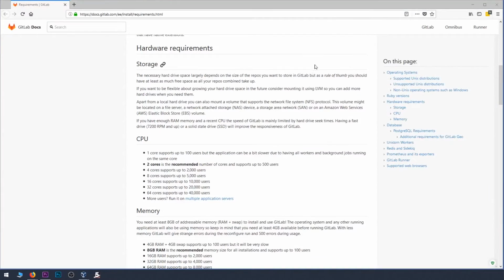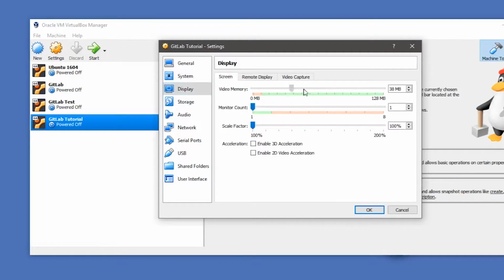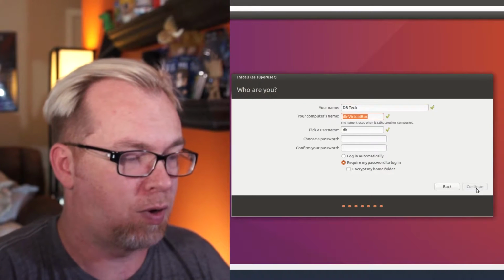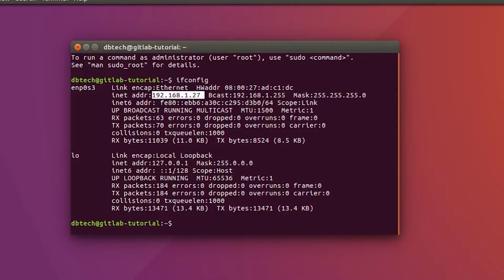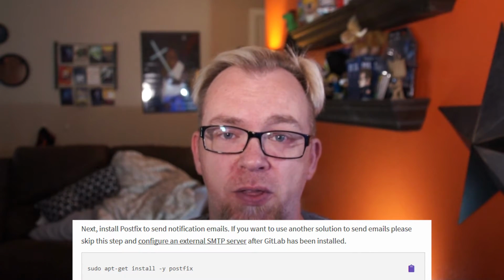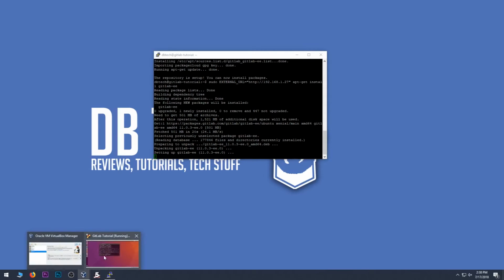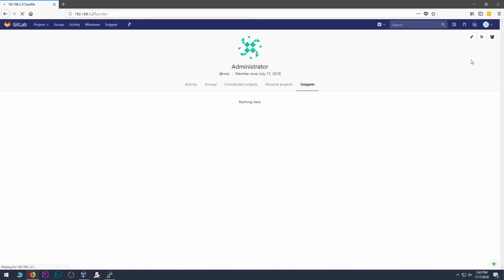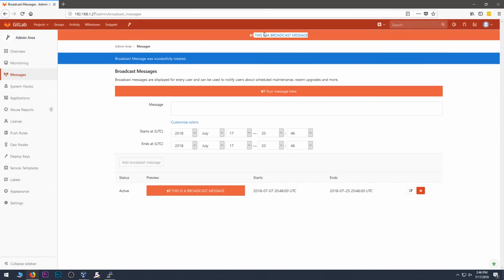How To Install Gitlab On Ubuntu 16.04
As a website or app developer, you'll want to use some sort of code repository and versioning system to help keep your life a little more sane while you're developing. In this video I'll show you how to install GitLab 11.0.3-ee on a virtualized Ubuntu 16.04 setup. While installing GitLab on Ubuntu isn't terribly difficult, it IS a bit time and resource consuming.

The whole process will take about 30 minutes, and the resources your Ubuntu system will need are as follows:

- 2 cores is the recommended number of cores and supports up to 500 users
-  8GB RAM is the recommended memory size for all installations and supports up to 100 users

AFTER you get Ubuntu installed, you'll need to do the following in your terminal:

Get your Ubuntu IP Address:
$ ifconfig

sudo EXTERNAL_URL=" apt-get install gitlab-ee

Once all that is done, you can go to your browser, type in your Ubuntu's IP address, and then enter a root password into the site that pops up.

On the next screen, enter your username (root) and the password you JUST entered on the previous screen and you're all setup.